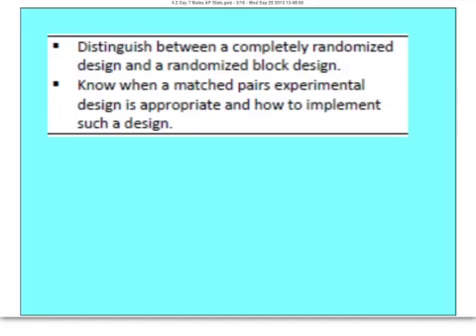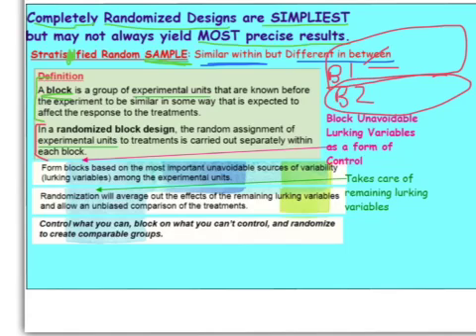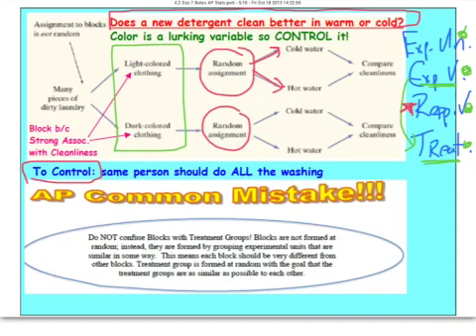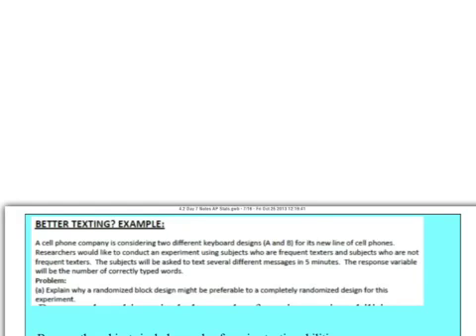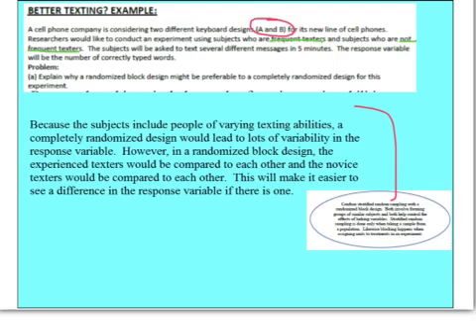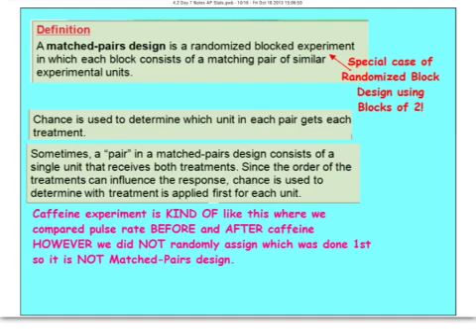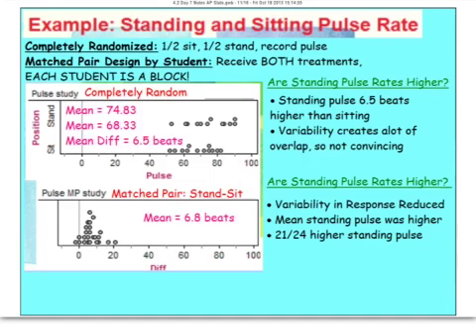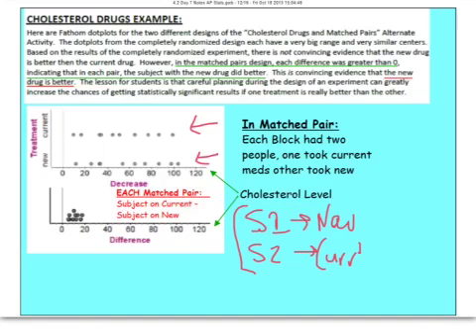4.2 Day 7 AP Stats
4.2 Day 7 AP Stats